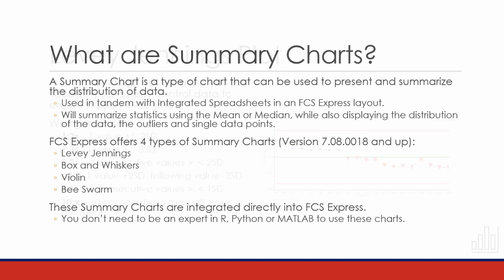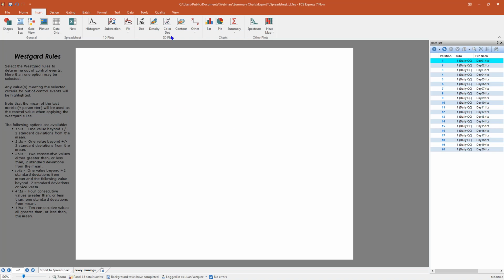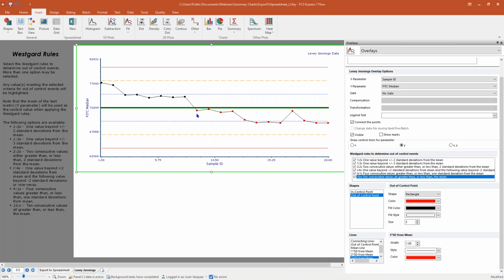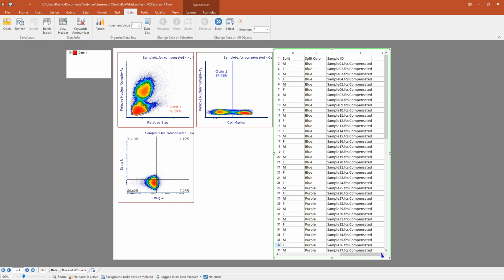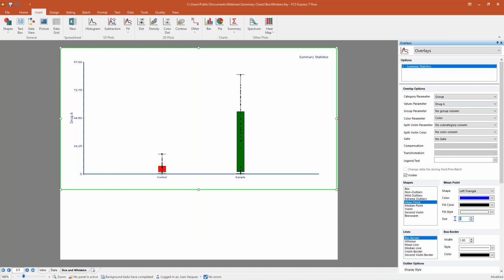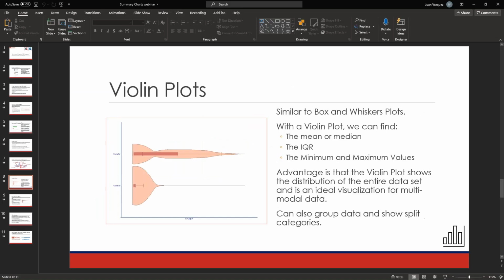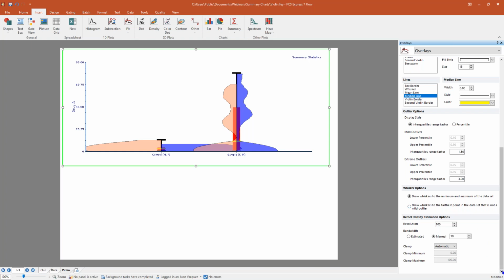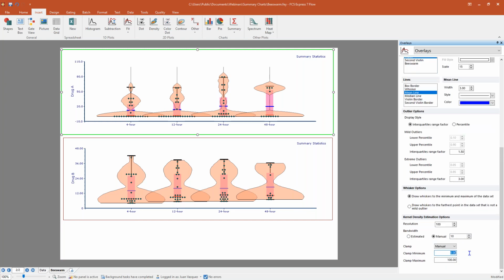Summary Charts (Full video)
Integrated Spreadsheets and Charting tools, such as Box and Whisker, Violin, Bee Swarm, and Levey Jennings, allow Microsoft Excel-like spreadsheet analysis with direct linking to data and statistics that updates as gates and data files change. These features make analysis of Flow and Image cytometry data sets that require side by side comparison and quick reporting even easier in FCS Express. View this webinar to learn how to get the most out of the new summary charts and Levey Jennings plots available in the new FCS Express release.

00:00 Start
00:12 What are summary charts?
02:32 Levey Jennings Plots
17:45 Box and Whisker Plots
29:46 Violin Plots
40:06 Bee Swarm Plots
44:17 Conclusion